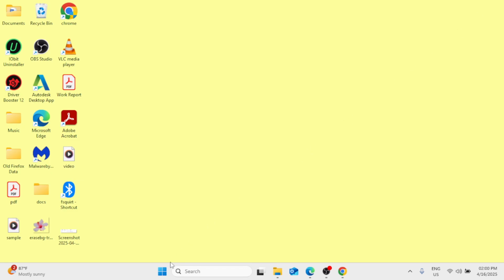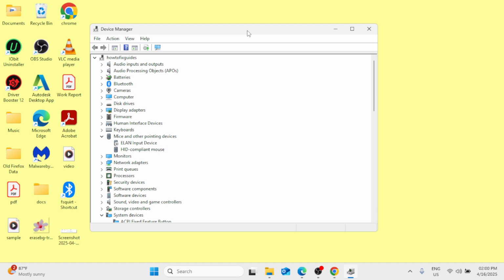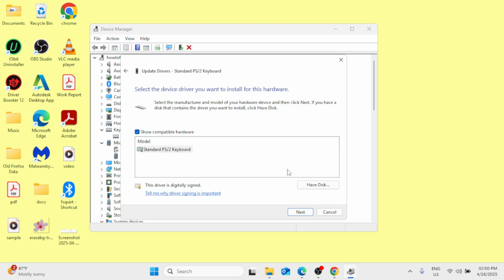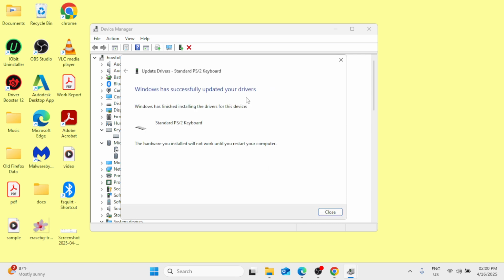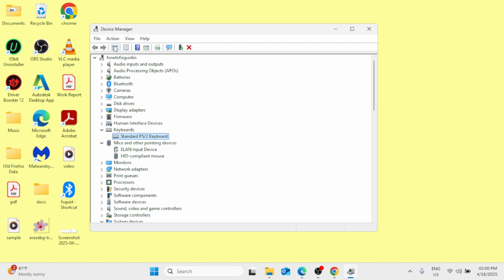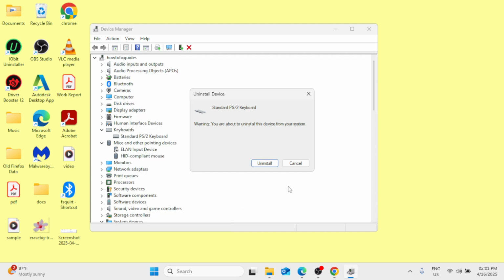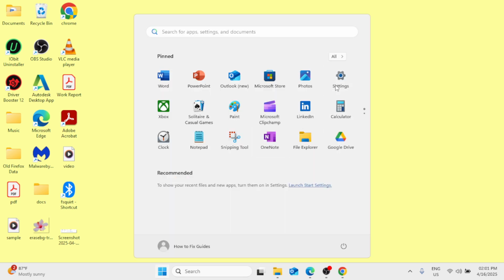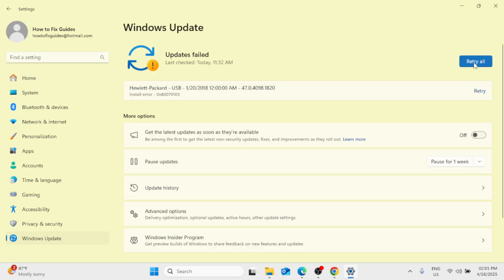How To Fix Some Keys Not Working On Laptop Keyboard -EASY FIX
In this video, learn how to fix the issue of some keys not working on your laptop keyboard with an easy and quick solution. Follow simple troubleshooting steps to get your keyboard functioning properly again. Watch now for a fast and effective fix!